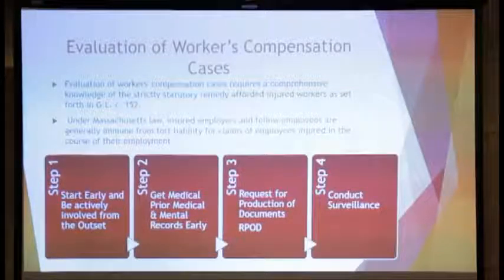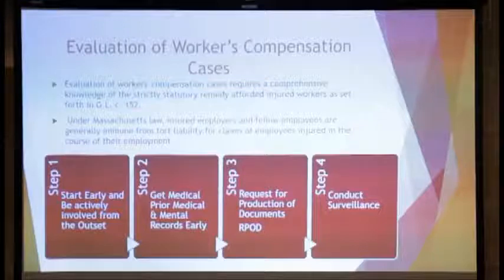How to use a third party co defendant to assist with discovery when defending a workers compensation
► HOW TO BE AN EFFECTIVE EXPERT WITNESS AT DEPOSITION AND TRIAL;

- Testimony Preparation
- Report Writing Assistance
- Practice Development/Marketing
- 1-1 Mentoring
- Customized Expert Witness Training

SEAK, Inc. is The Expert Witness Training Company. We provide highly-acclaimed expert witness training, mentoring, seminars, conferences, books, videos, audios and practice tools for expert witnesses. SEAK was founded in 1980 and has trained many thousands of experts how to testify more effectively. Our onsite training clients include Fortune 500 Companies, Smaller Companies, Governmental Agencies such as the Federal Bureau of Investigation, Securities and Exchange Commission, Federal Aviation Administration, Internal Revenue Service, NYPD, Secret Service and Department of Defense, and numerous professional societies.